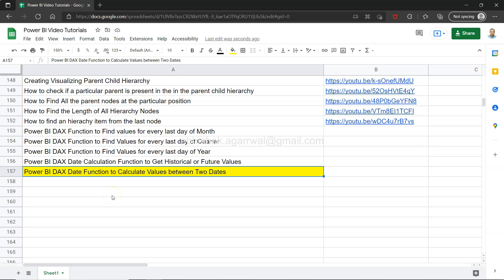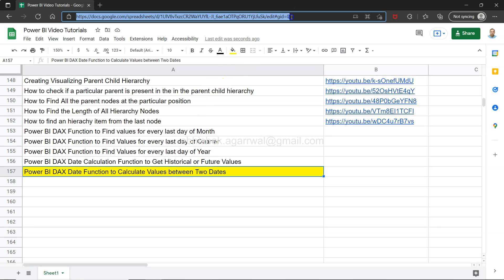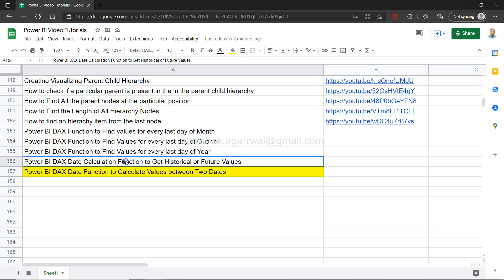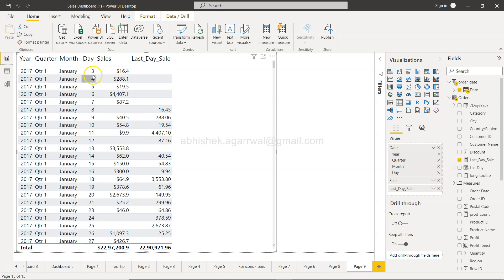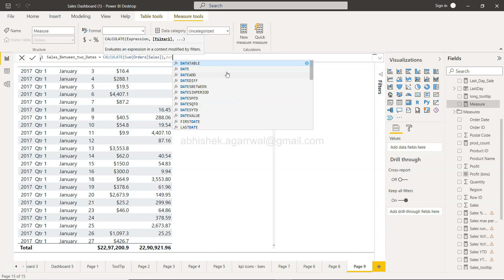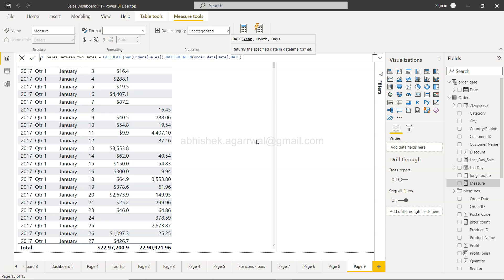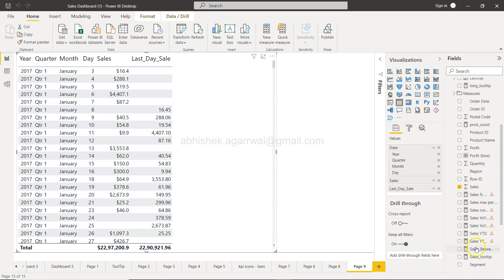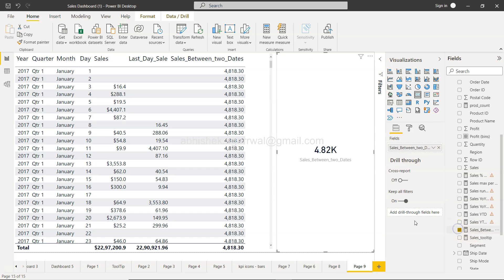Power BI DAX Time Intelligence Date Function to Calculate Values Between Two Dates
Power BI Tutorial for beginners on how to use the DAX calculate function with time intelligence date function for summarizing values between two dates.